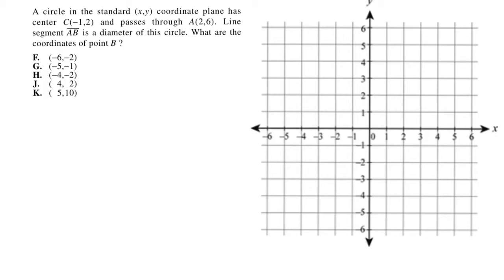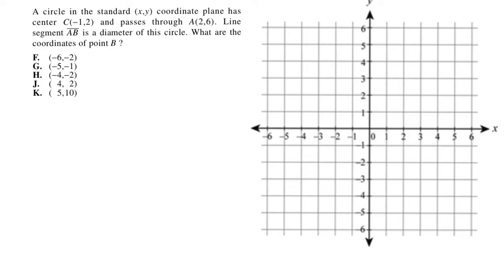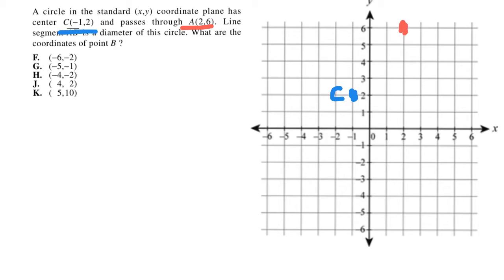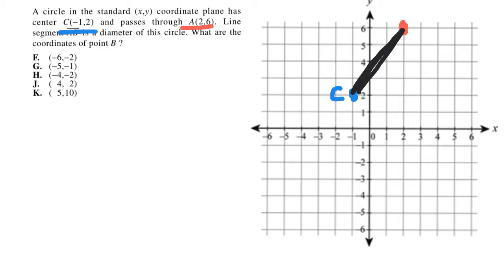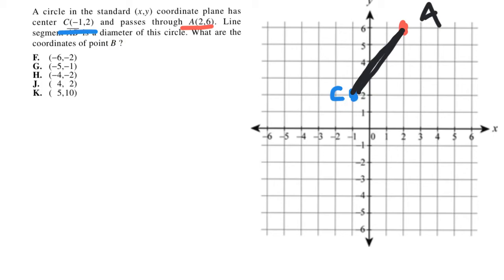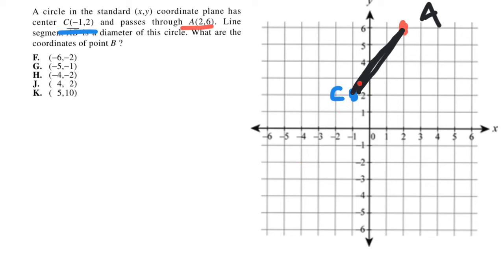Find Point on Circle ACT